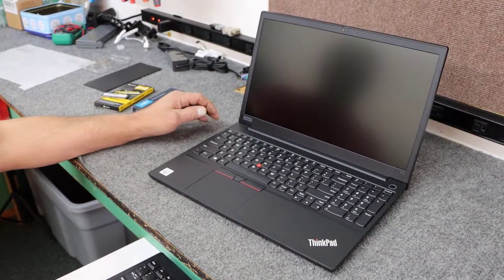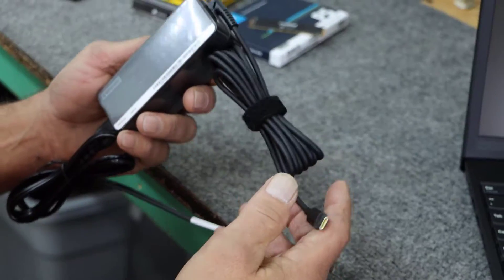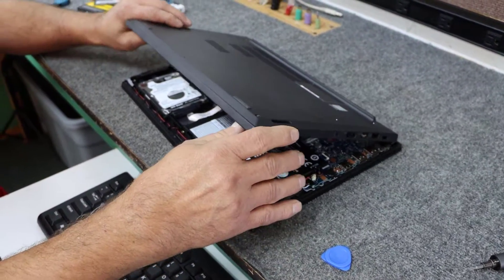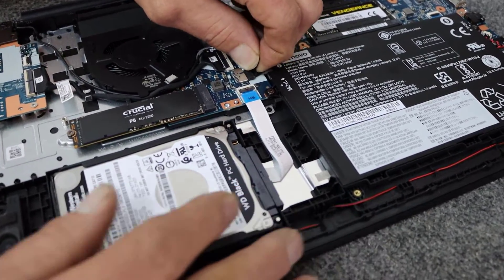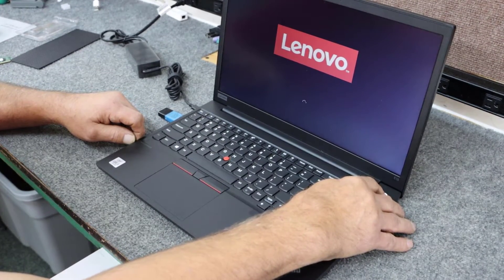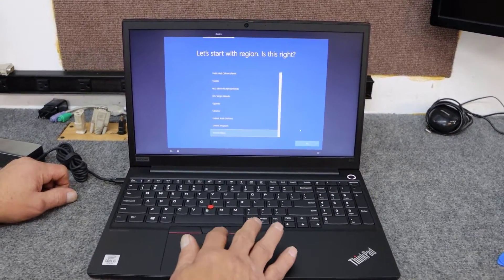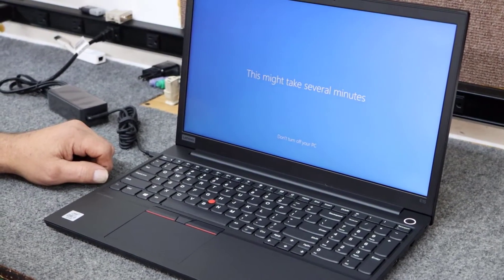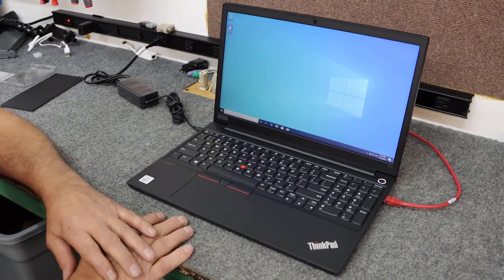Lenovo ThinkPad E15 Laptop, Install New NVMe SSD, Upgrade Memory, Clean Windows 10 Pro Install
How to open up new Lenovo ThinkPad E15 Laptop to install new NVMe SSD , upgrade memory and do clean Windows 10 Pro install (Type 20RD)

Tools Used:
Blue Triangle Spudger Tool

Cordless Screwdriver:

New Parts Installed:
Corsair Vengeance DDR4 2666MHz Memory

Crucial P5 M.2 2280 NVMe PCIe SSD 1TB Up to 3400 MB/s